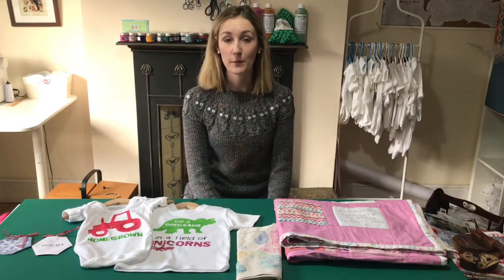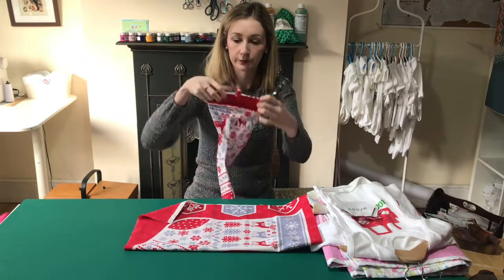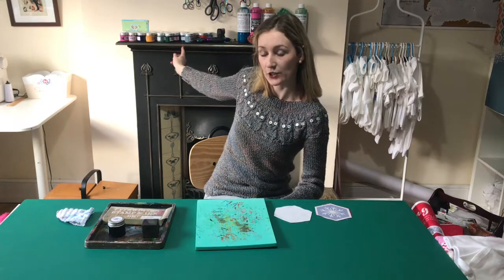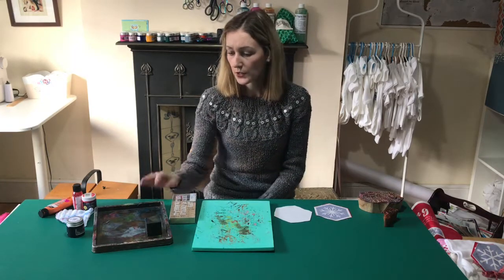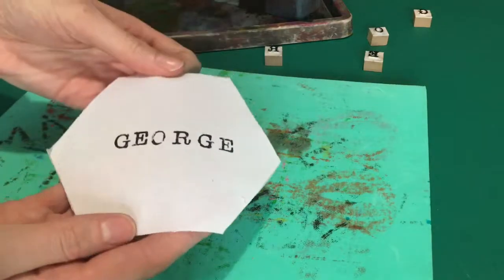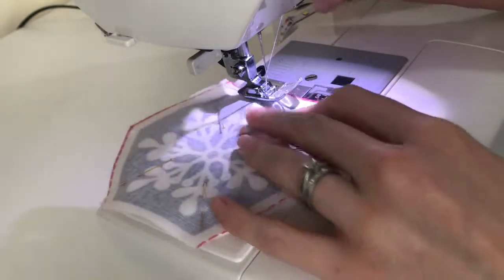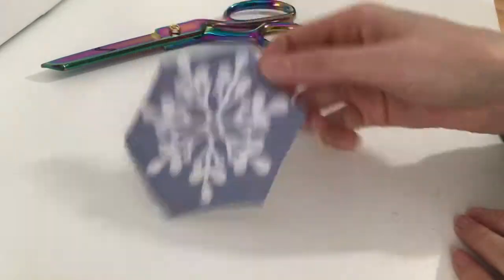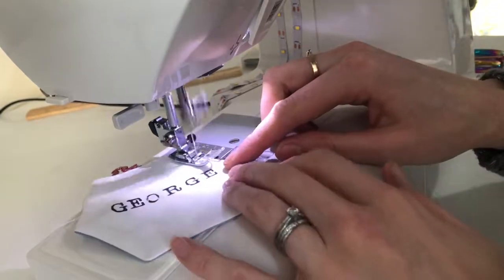Block Printed Gift Tags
Learn the basics of block printing to create your own gift tags. Written tutorial and links can be found on the blog